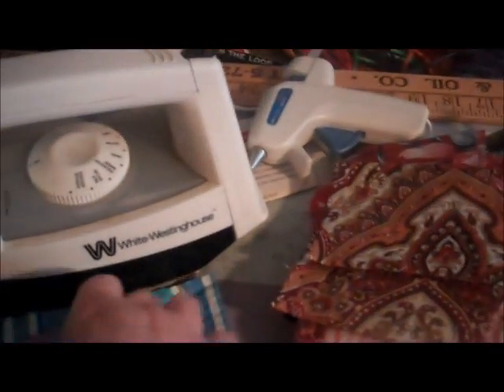Fun Mail!!! Thanks Ofenjen!!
Some fabric love compliments of the wonderful Ofenjen!!
Many Thanks from myself and Satia for this most generous gift of fabric love!
An d thank the pixie who helped you pack it...lol!!!